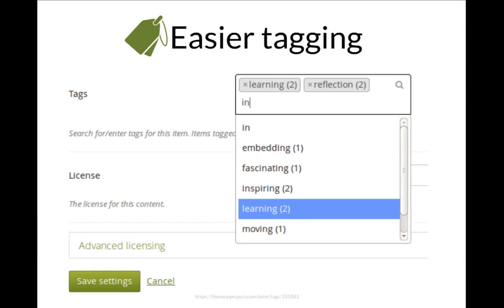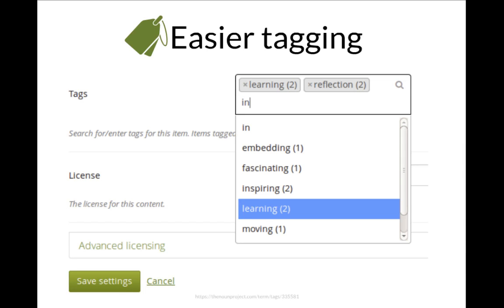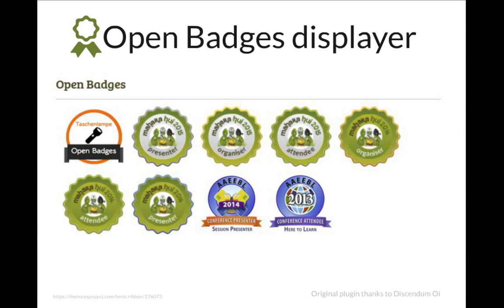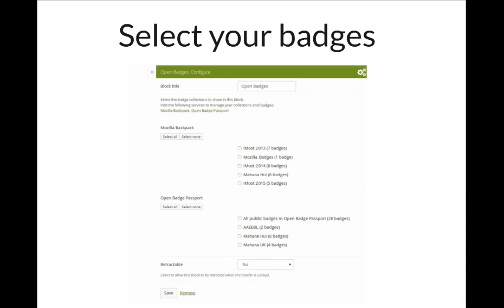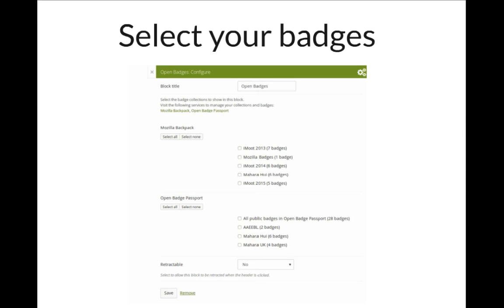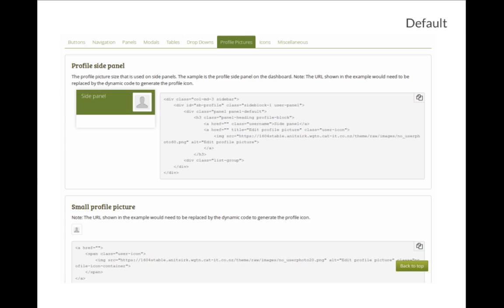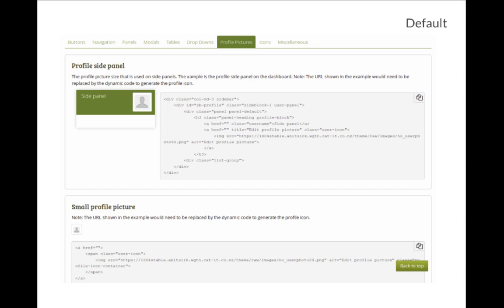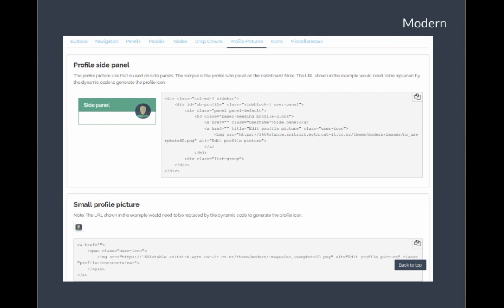Kristina Hoeppner: Mahara 16.04: What's in it?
Presentation by Kristina Hoeppner (Catalyst) at the online Mahara User Group meeting on 11 May 2016.